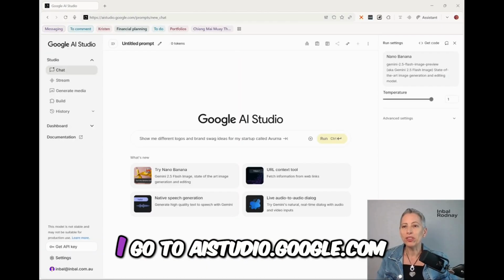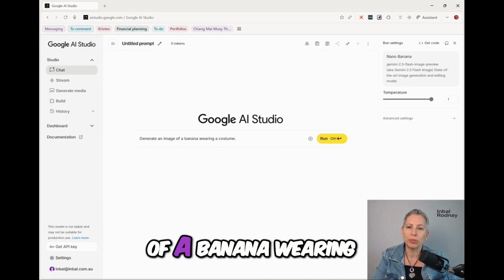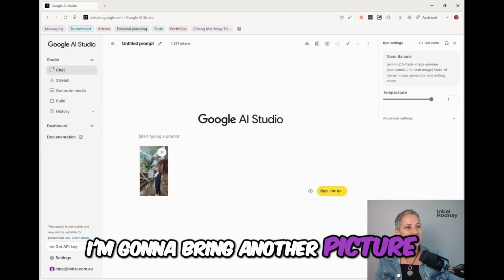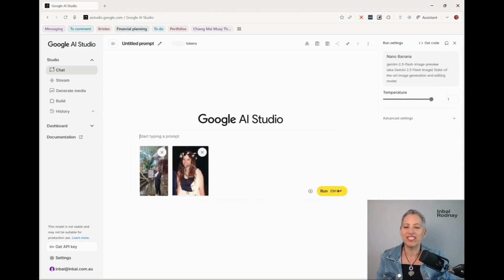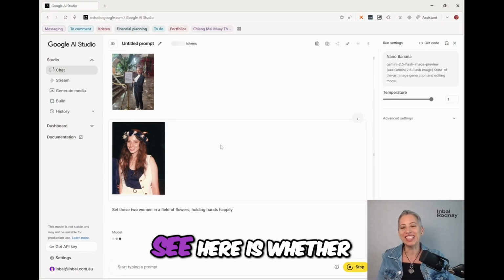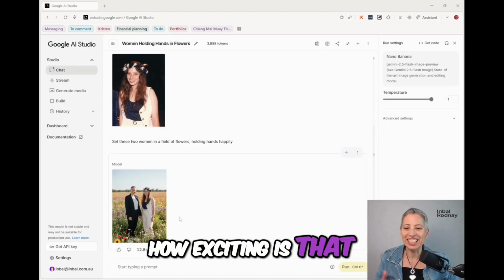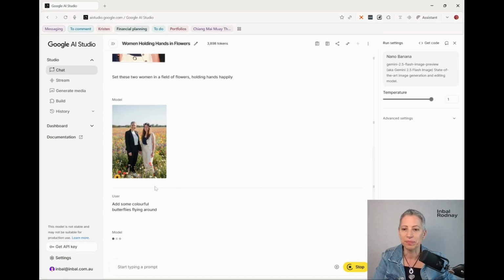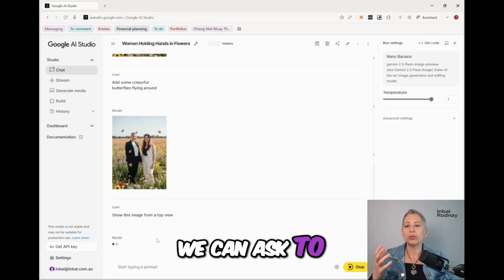AI Image Magic That Touches the Heart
Today we have something that is a little less directly work-related, but still, we should all be aware of. It’s about where AI image generation and image editing are at right now.